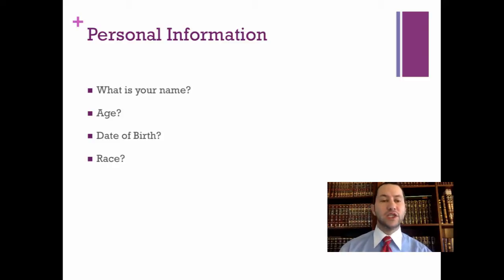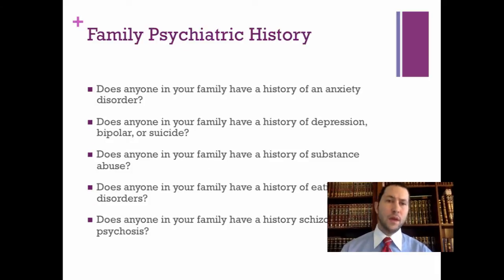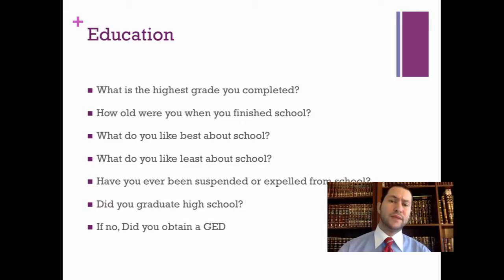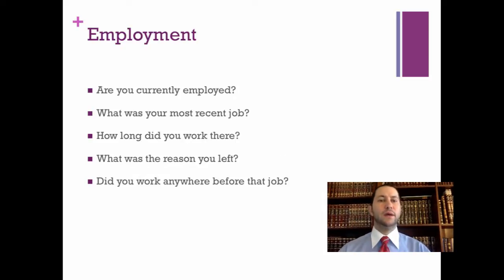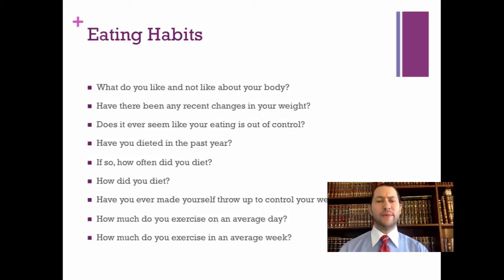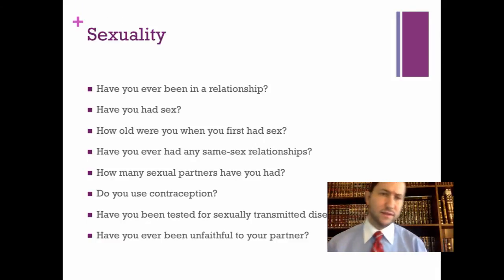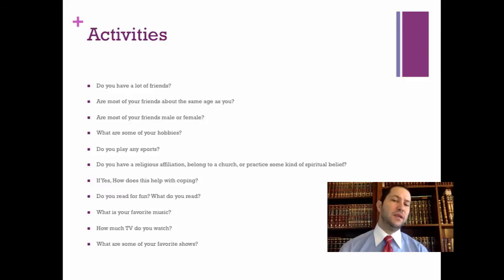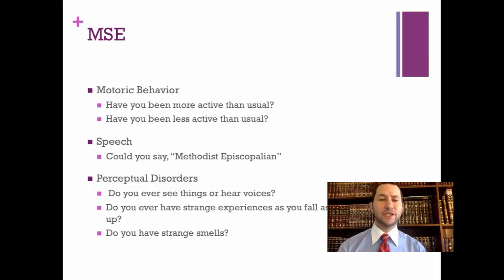Psychosocial and Mental Status Exam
Table of Contents:

00:04 - Conducting a Psychosocial
00:42 - Personal Information
02:17 - Chief Complaint
04:23 - Family Psychiatric History
04:53 - Home
06:31 - Home
06:59 - Home
08:06 - Education
09:03 - Education
09:27 - Employment
10:26 - Suicide/Depression (Use for Mood of MSE)
13:08 - Eating Habits
14:59 - Legal History
15:45 - Drugs/Alcohol
17:07 - Sexuality
19:25 - Activities
21:48 - Mental Status Exam Elements
22:05 - MSE
24:47 - MSE